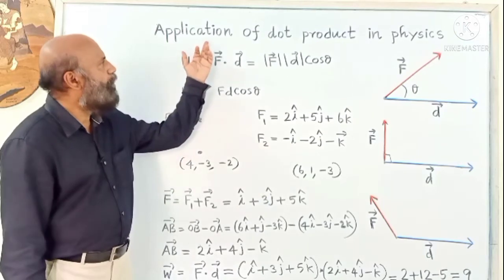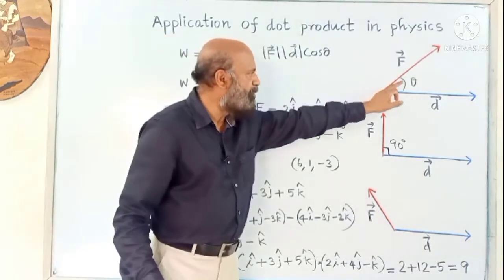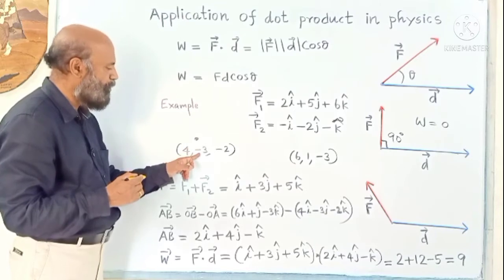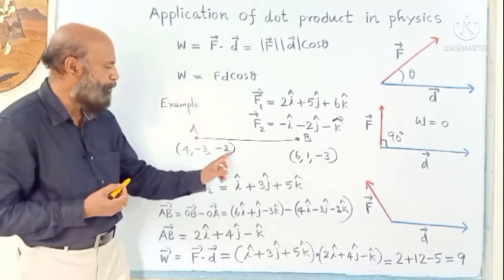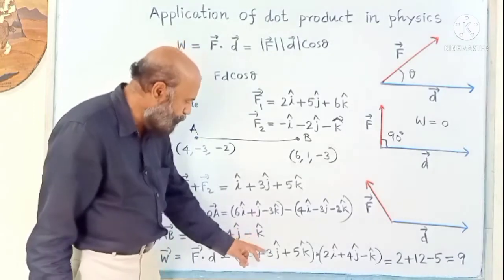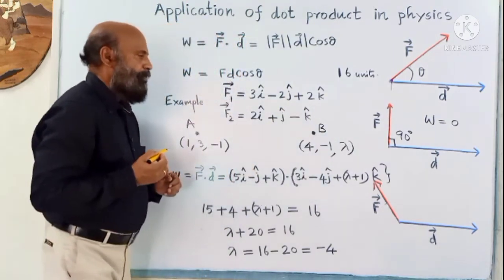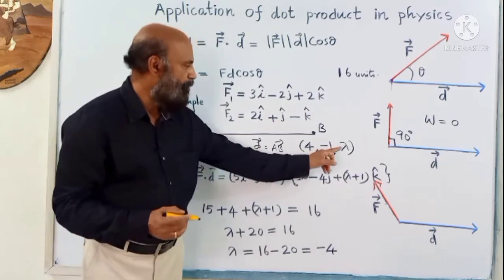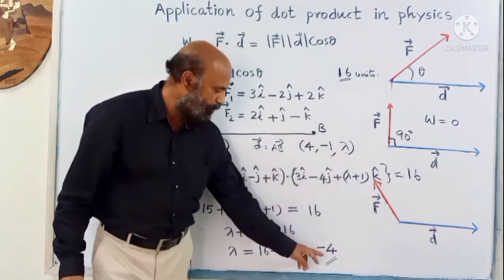Application of dot product in physics